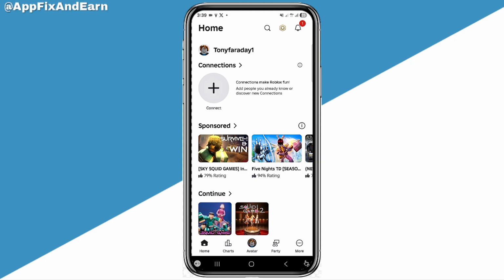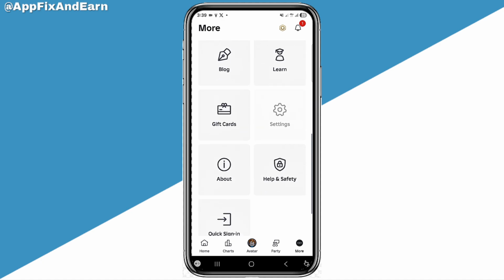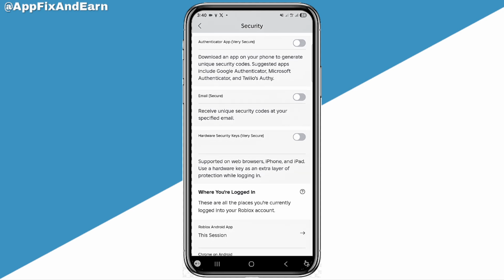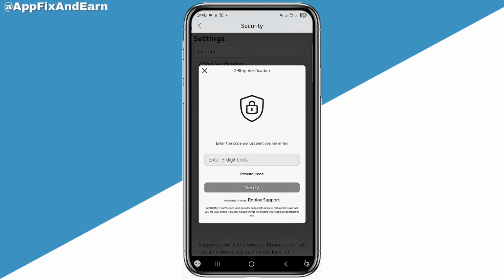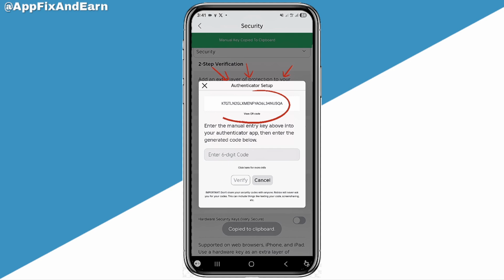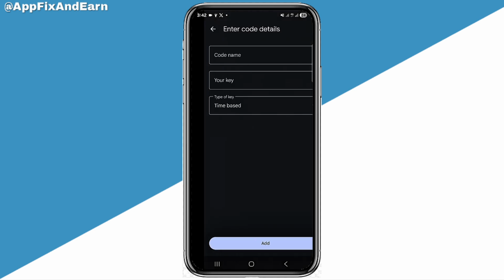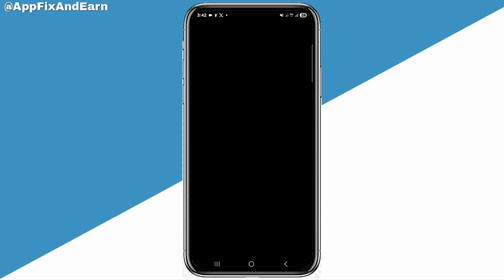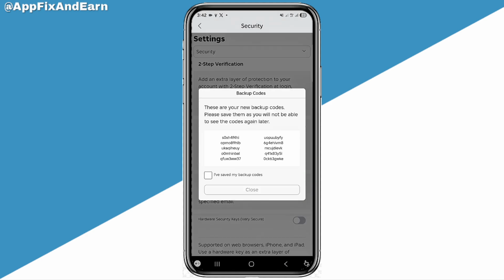How to Enable Backup Codes on Roblox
Learn how to see backup codes in roblox or how to get roblox backup codes or how to generate backup codes for roblox in this video.

Appfix And Earn is the home of technology-based how-to's, guides & tips.

Appfix and earn